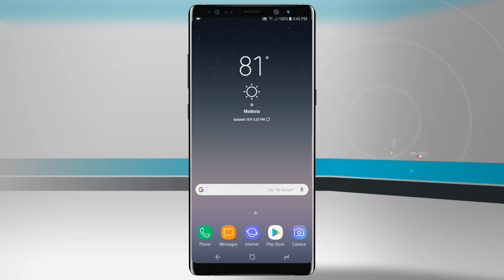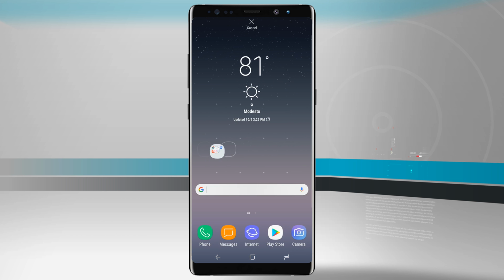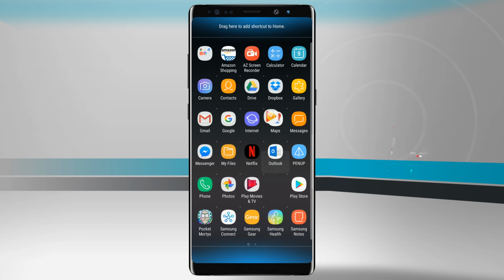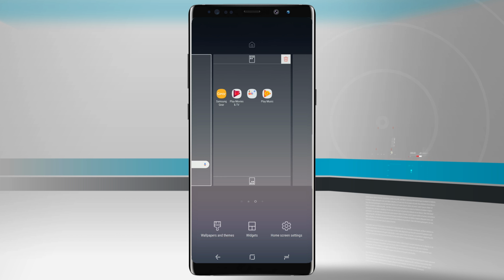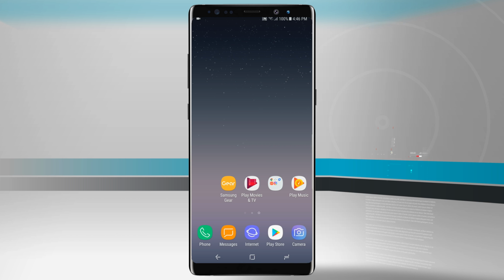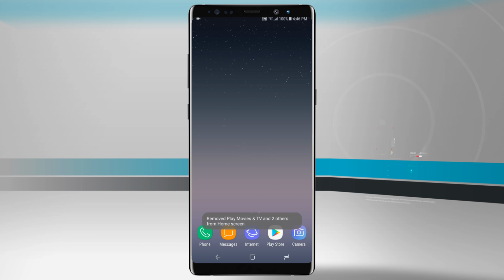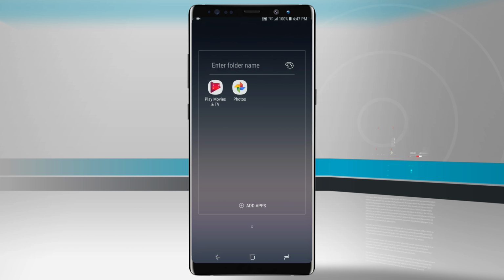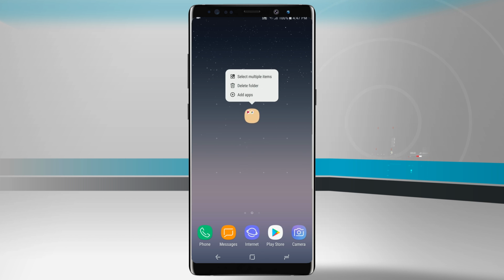Galaxy Note 8 - How to Add App Icons and Folders to the Home Screen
Organizing your apps and folders will help you access what you need from your phone quickly. In this video, learn the ins and outs of adding apps and folders to the Home Screen of your Samsung Galaxy Note 8 Phone.